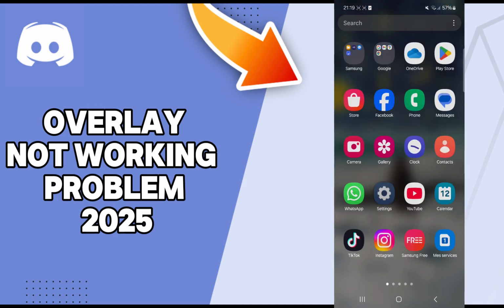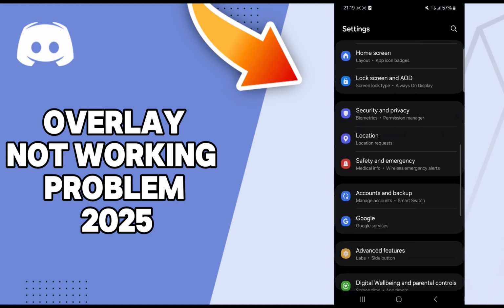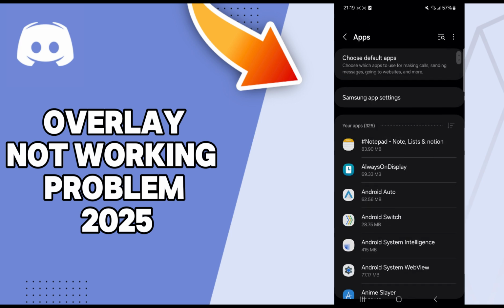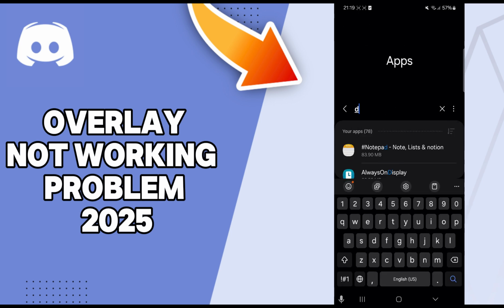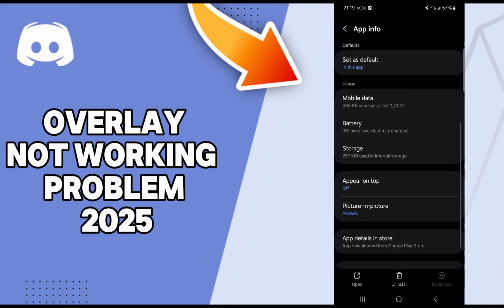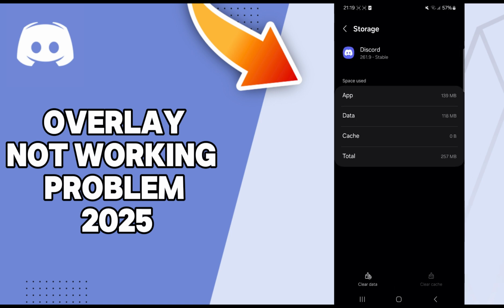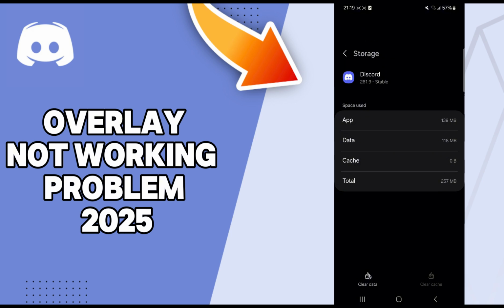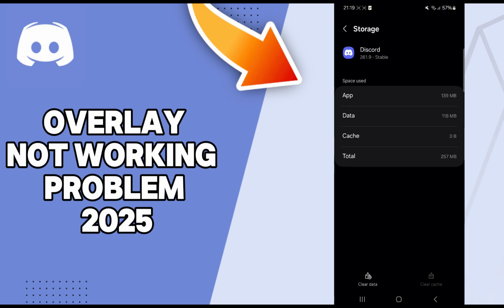HOW TO FIX DISCORD OVERLAY NOT WORKING PROBLEM 2025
in this video we discuss :